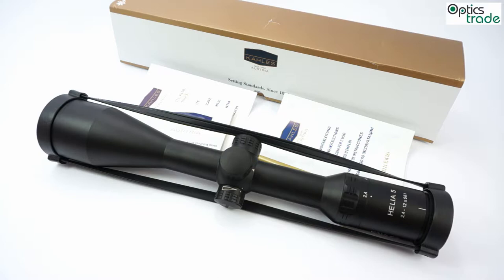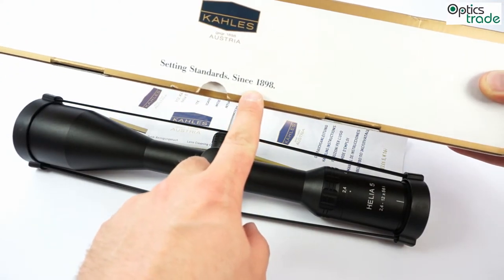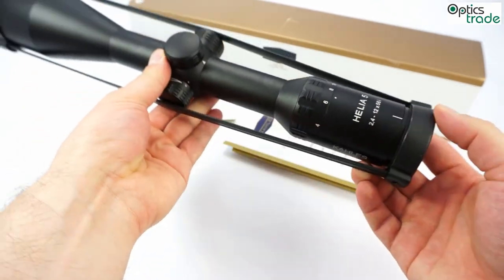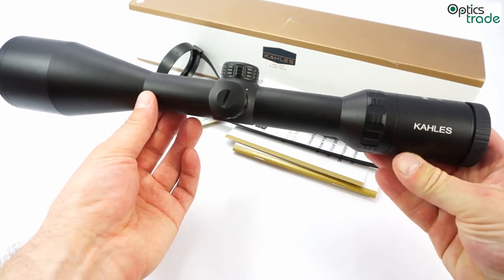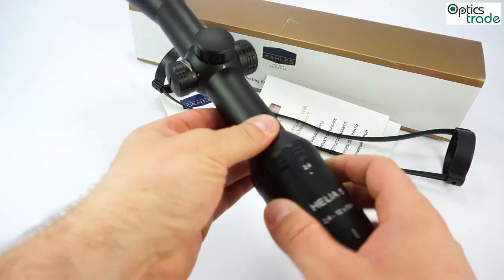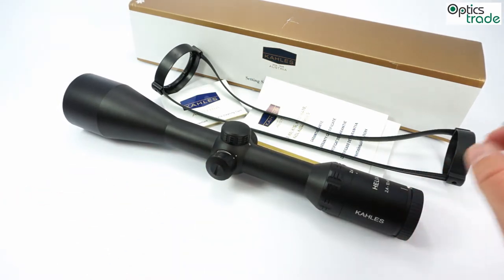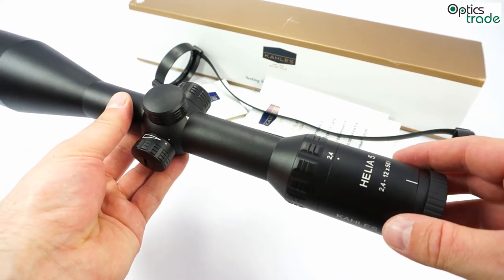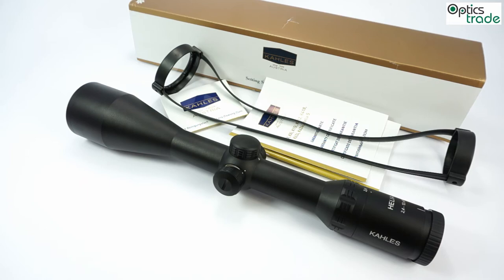Kahles Helia 5 2.4-12x56 rifle scope review